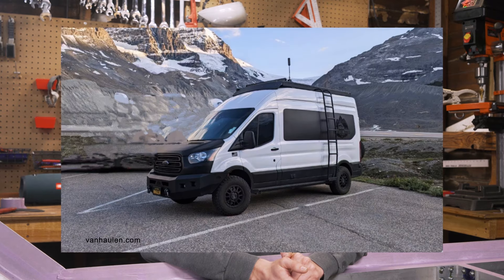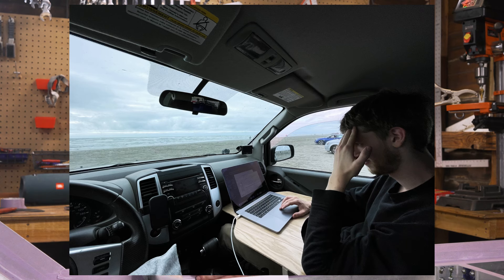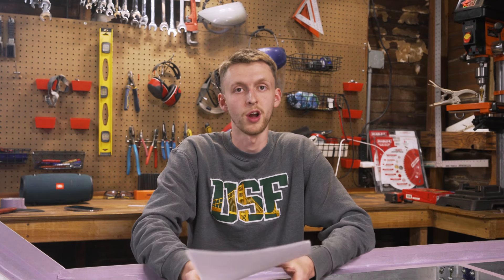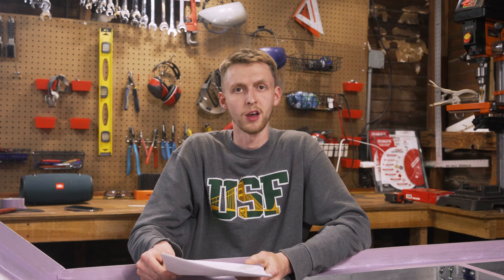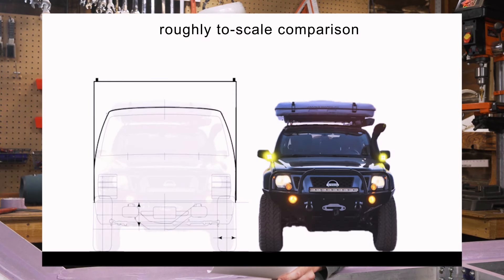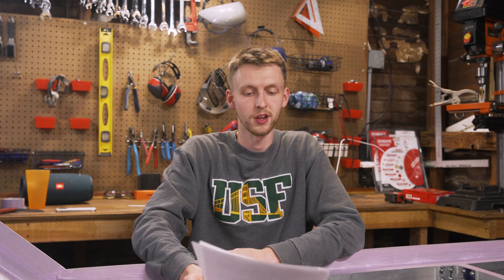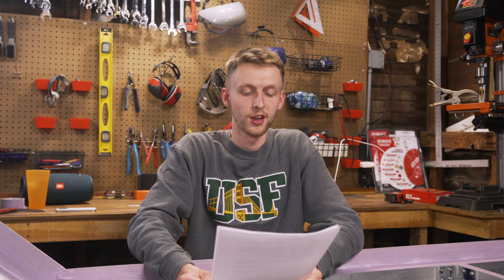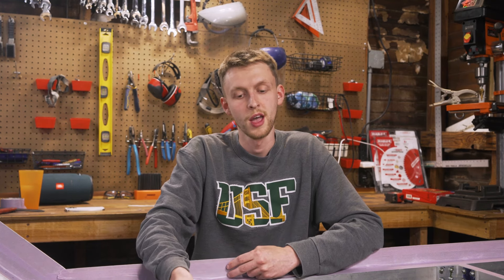Introduction & Vehicle Specs! | DIY E350 4X4 Expedition Camper Build: EP1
Introducing our 2024 Ford E350 4x4 Expedition camper build series!

In this first video we wanted to go over why we're building a new vehicle, how we landed on the e350 cutaway, and high level overview of some of our plans. In the next video we will deep dive into the construction of the subframe!

Follow along on instagram @: path.not.taken